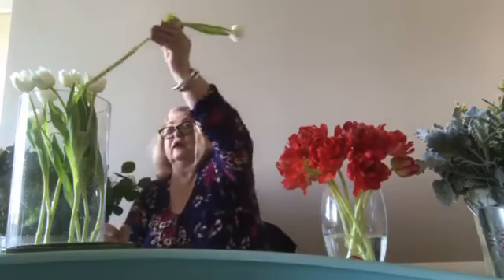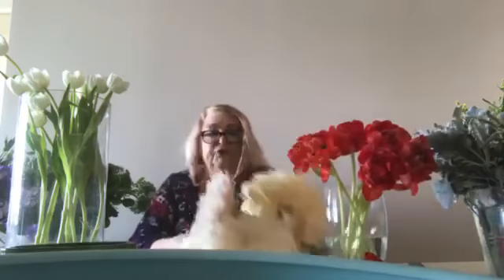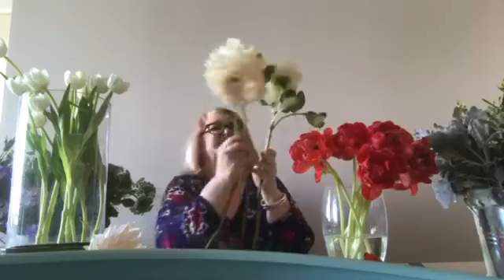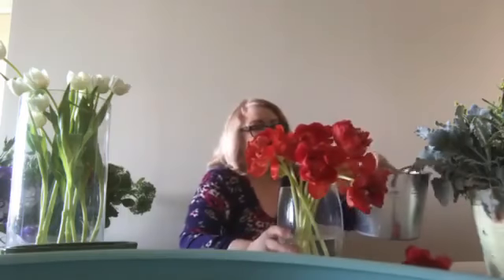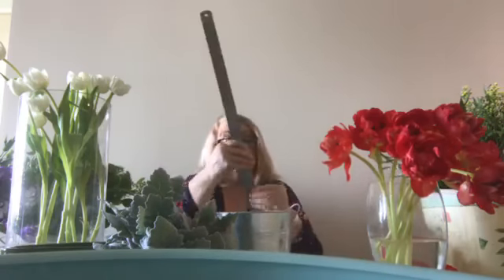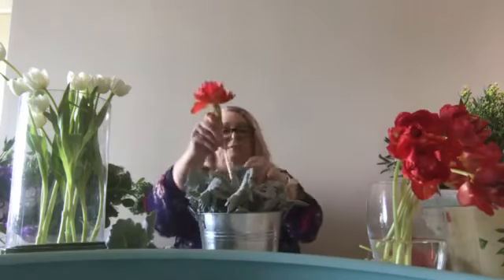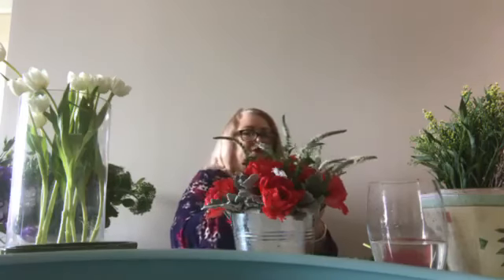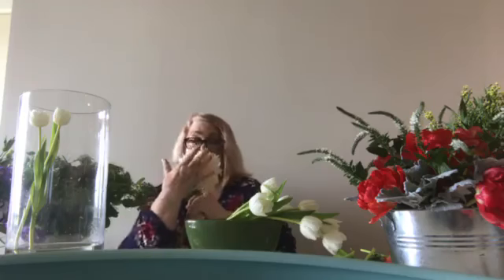Flower styling tips with Judith from Sydney Flower School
Easy styling tips using tulips, dhalias, dusty miller & veronica